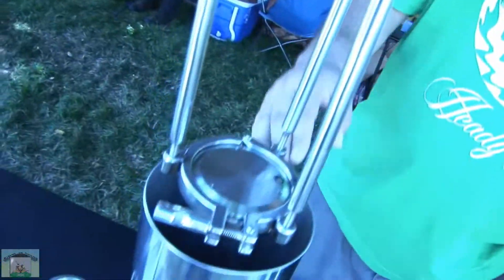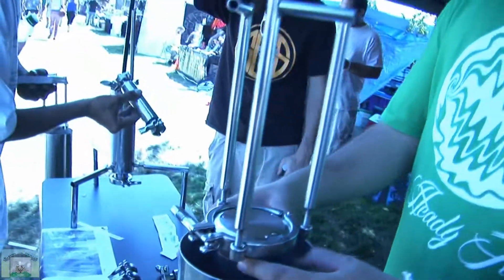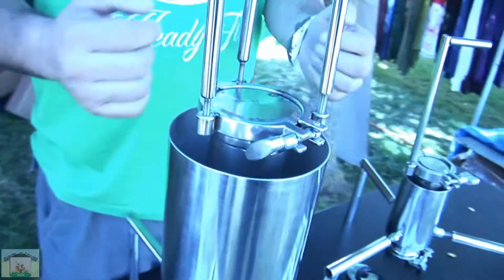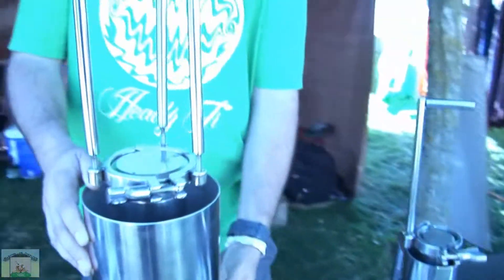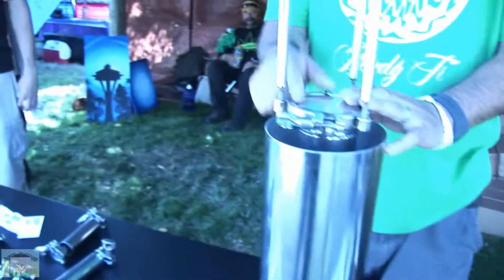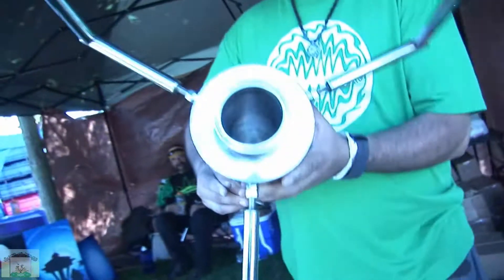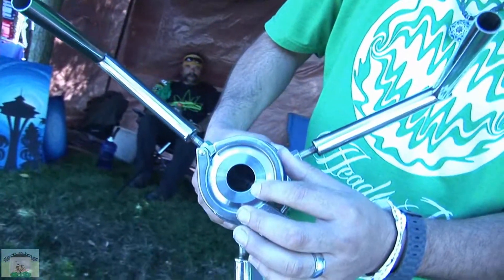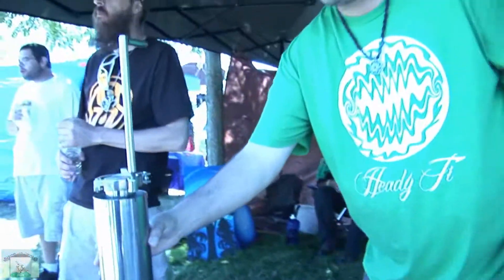seattle hempfest 2013 day 3 booth bho kit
we got to stop and talk with one booth on day 3 this booth makes BHO containers checkout the filming.